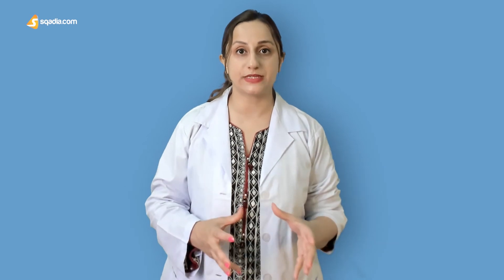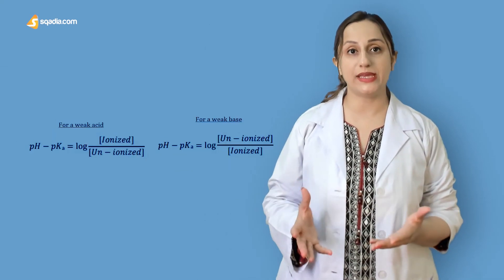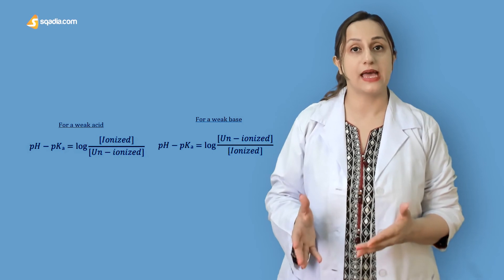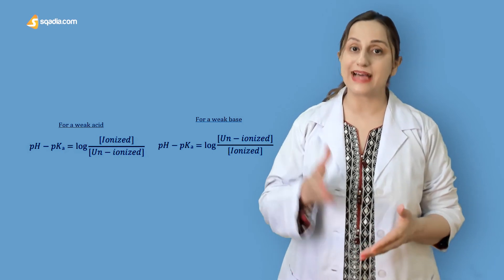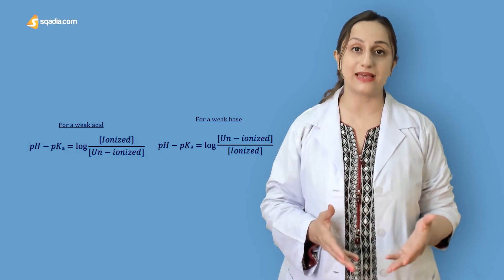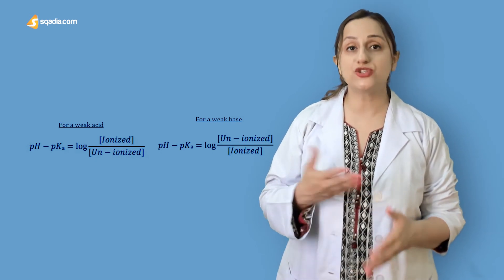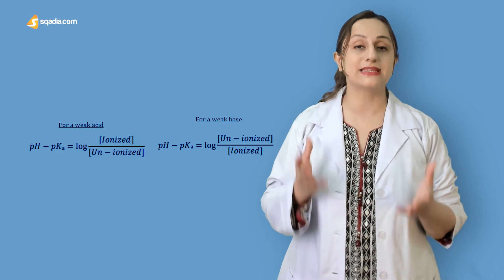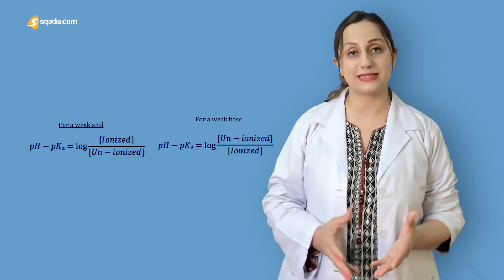Factors affecting Drug Absorption Pharmacology Lecture for Medical Students Study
Factors affecting Drug Absorption Pharmacology Lecture for Medical Students Study - 💊 Complete Lecture on sqadia.com

🕘 Timestamps

0:00 - Factors affecting Drug Absorption
0:15 - List of factors
0:31 - Lipids solubility
0:41 - Water solubility
0:48 - pH
0:52 - Acid
1:07 - Base
1:31 - Formula of pK
2:03 - Link to Complete Drug Absorption Lecture

🧾 Description

Factors affecting drug absorption pharmacology lecture gives medical students basic introduction to the basic terms. Boost your medical education with sqadia.com.

This particular lecture will start with Drug Absorption, as it is the first step of the journey of a medicine or Drug Biotransformation within the body to the site of action. Absorption can be defined as how the drug will enter into the tissues of the body after their introduction via different Routes of Administration.

Pharmacology lecture for medical students study available 24/7/365. Get access to 30+ courses making learning easy. Watch Exam Tips videos and prep for victory. Study Hard, Dream Big.

👥 Social Media